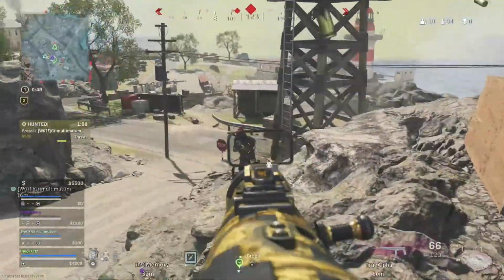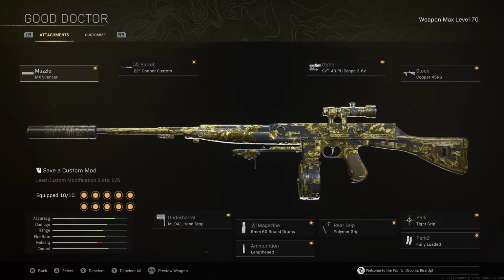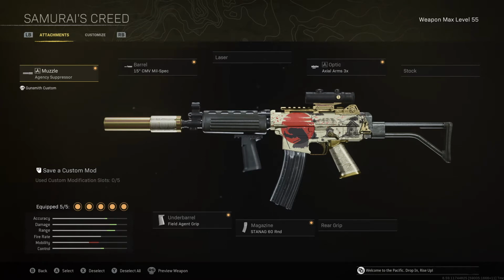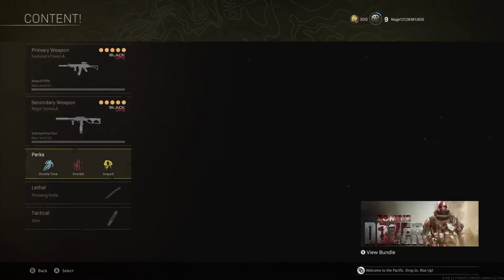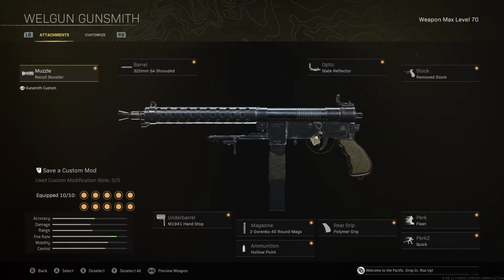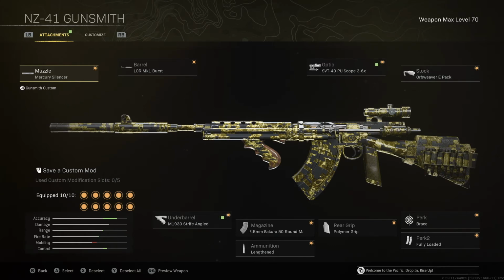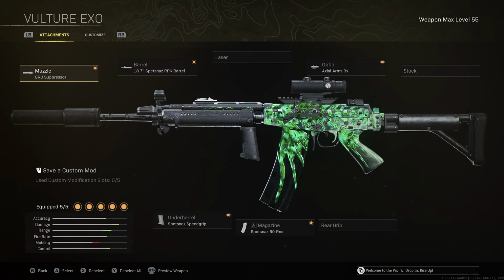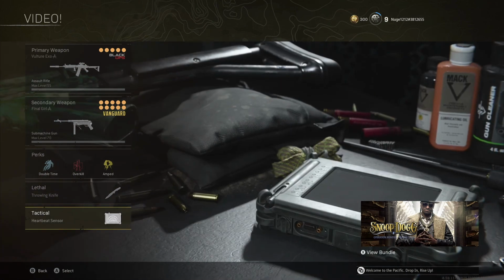TOP 5 SEASON 4 WARZONE LOADOUTS TO USE!!!! (Call Of Duty Warzone Best Class Setups)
TOP 5 SEASON 4 WARZONE LOADOUTS TO USE! (Call Of Duty Warzone Best Class Setups) In today's Call Of Duty Warzone video I am breaking down the top 5 loadouts you need to try out right now in Season 4!! After the update there was some adjustments made to weapons, and I go over some of them in this video. I show off the best primary, secondary, perks, and more to be using on each class setup. Season 4 brought a brand new Warzone map known as Fortunes Keep, which changes the style of play for many individuals. I provide the best attachments for each weapon that makes them perform their best. I explain every loadout and what they do best and how to use them. All of these loadouts I go over in the video are some of the best ones you can be using right now because of their stats across the board. They are some of the best all around loadouts, and they work hand and hand with each other. One of my favorite weapons I talk about is the NZ-41 which I recommend you give a try. I am always posting the best Warzone loadouts, gameplays, Call Of Duty news, tips and tricks, and much more Cod related.